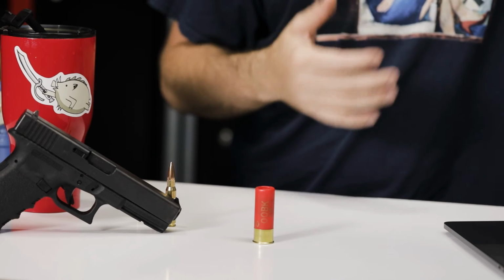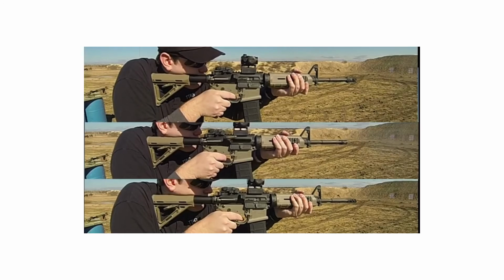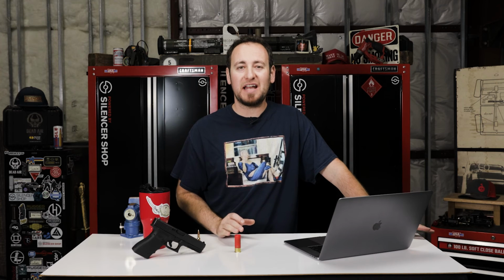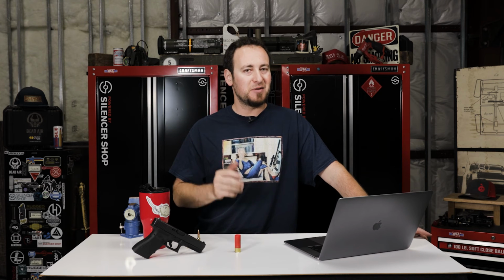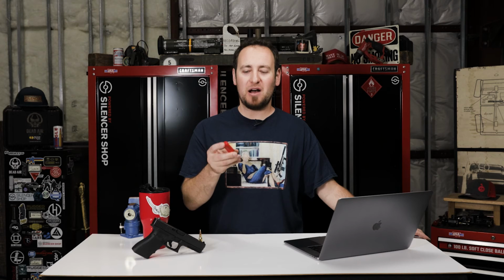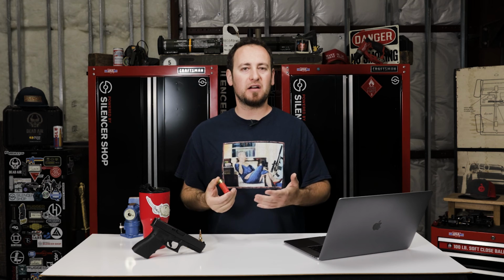The Truth About : Shotgun Spread & Shotguns For Home Defense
No need to aim? Safest and most effective? In this episode Jeremy discusses what the shot pattern (how much it spreads out) from a typical home defense shotgun actually looks like to dispel some myths about how these things actually work.